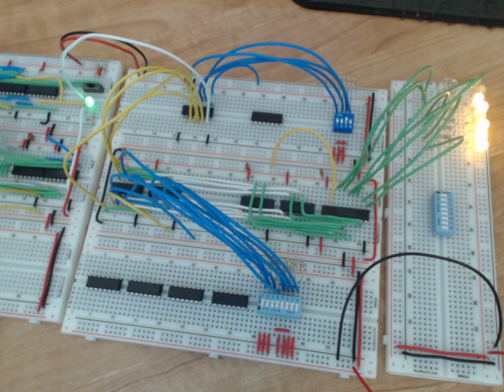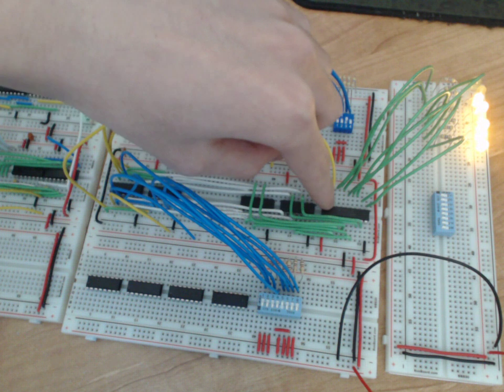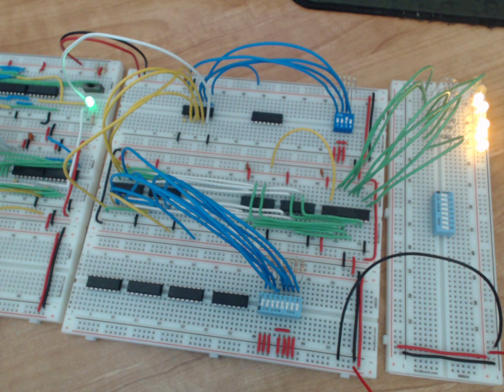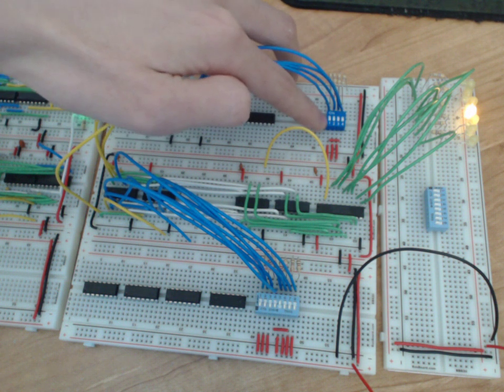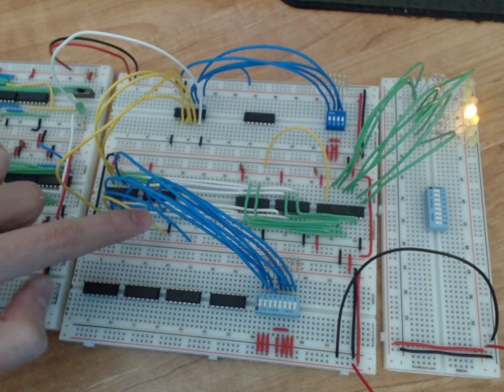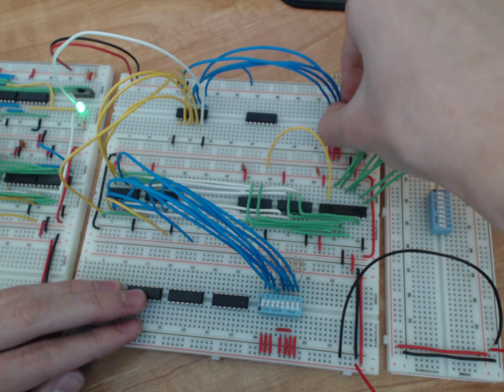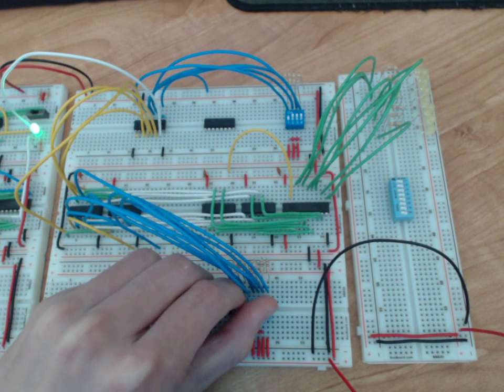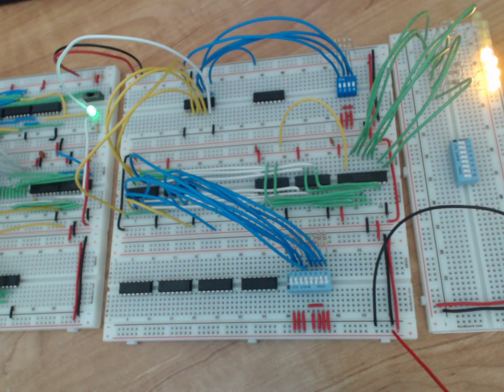Week 5 RAM Demo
Swapped to recording on webcam, so audio is a bit louder. Resolution is somewhat worse because of the focus, though.